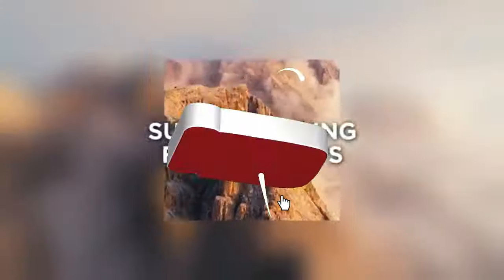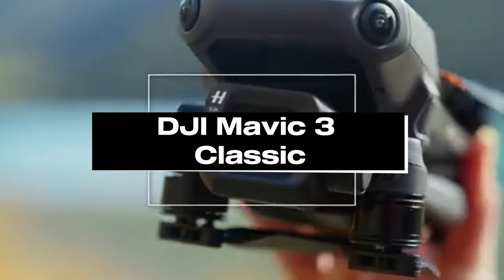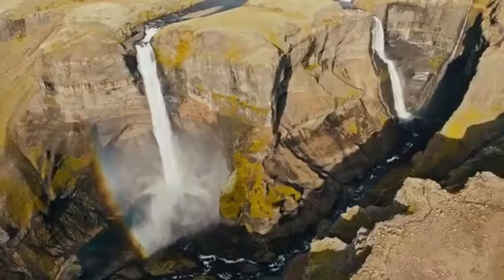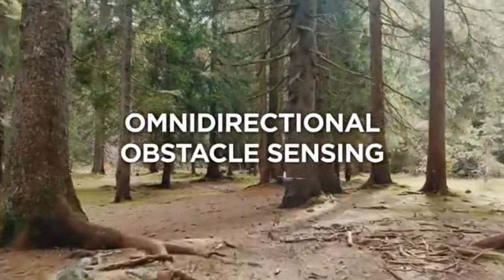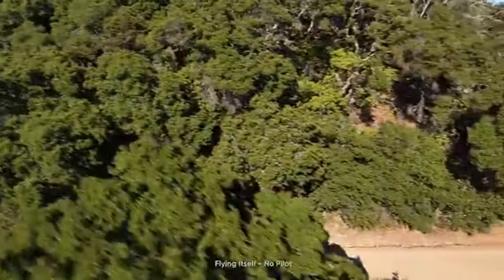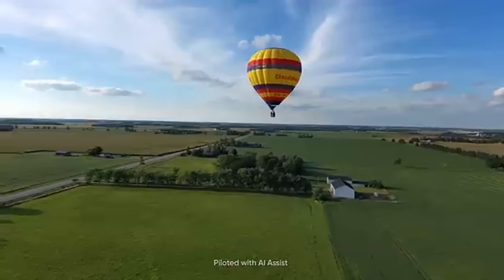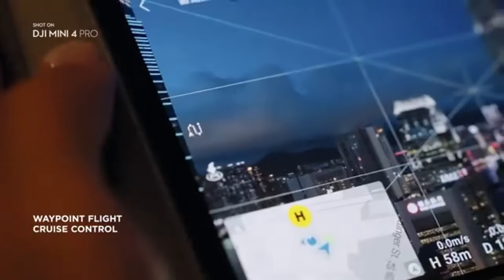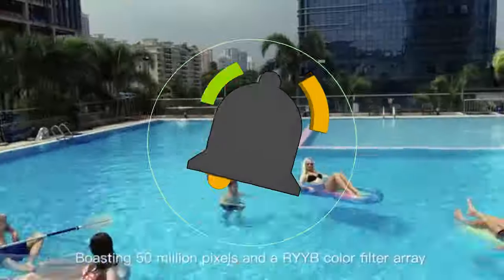Top 5 Best 4k Camera Drones of 2024 [don’t buy one before watching this]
➜ Links to Top 5 Best 4k Camera Drones of 2024 we listed in this video:

Table of Contents:
0:00​​​​ -Top 5 Best 4k Camera Drones of 2024
1:11​​​​ - Top 5 Best 4k Camera Drones of 2024
2:05​​​ - Top 5 Best 4k Camera Drones of 2024
2:55​​​​ -Top 5 Best 4k Camera Drones of 2024
4:10​​​ -Top 5 Best 4k Camera Drones of 2024
5:20​​​​ - Top 5 Best 4k Camera Drones of 2024
6:15 -Top 5 Best 4k Camera Drones of 2024
7:01 - Top 5 Best 4k Camera Drones of 2024
8:11 - Top 5 Best 4k Camera Drones of 2024

2023 5 Best PS5 TVs